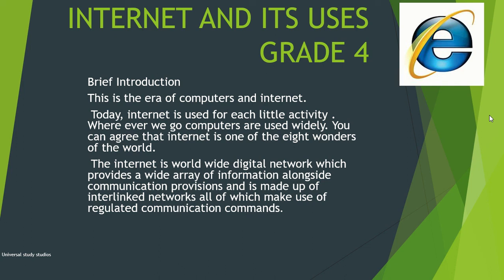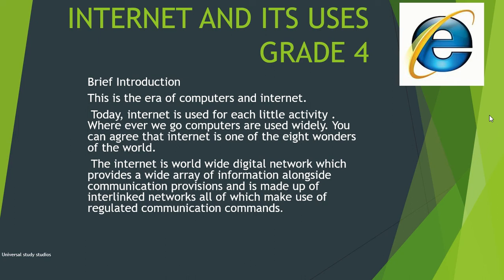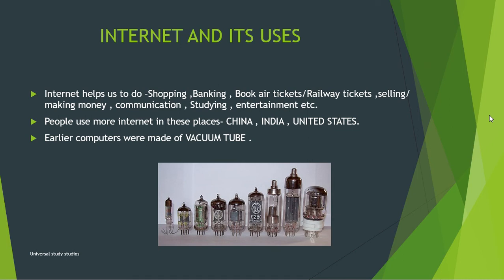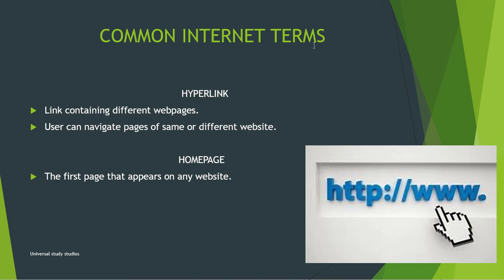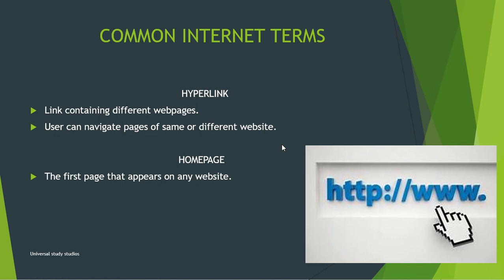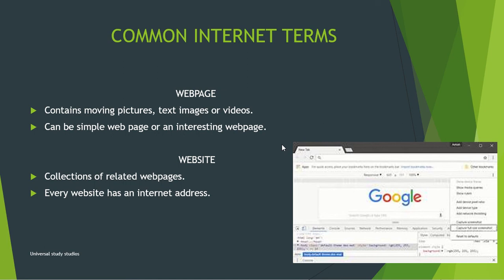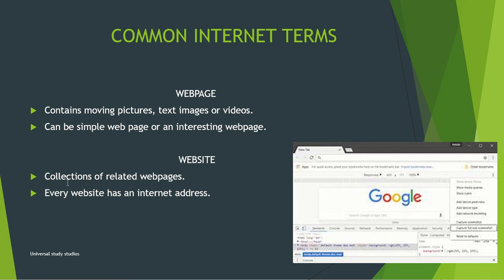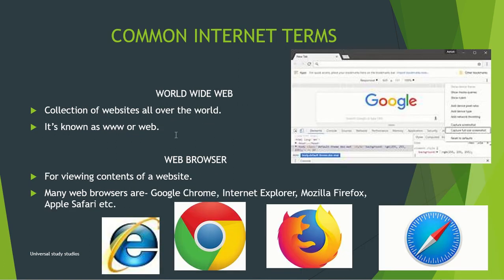Internet and it's uses. CBSE Grade 4 elementary understanding of internet.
This video is intended to give the viewers an idea of the internet and its uses.